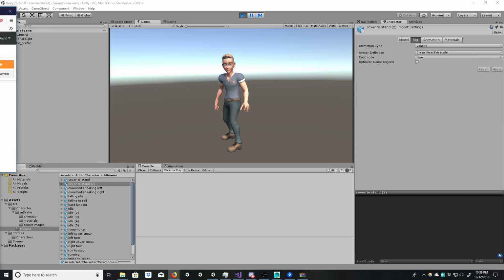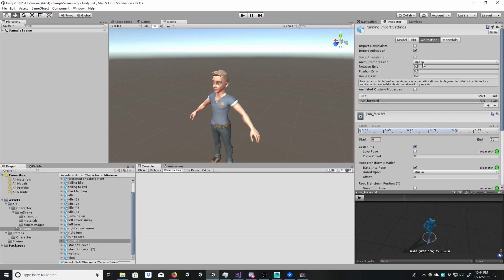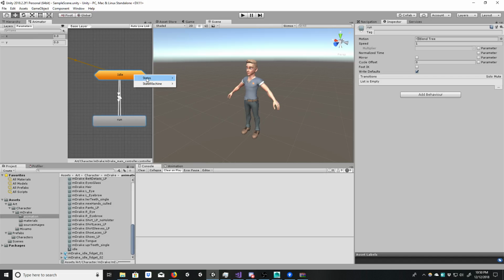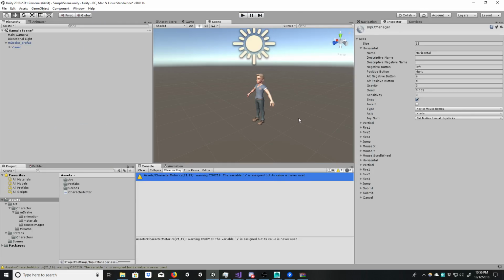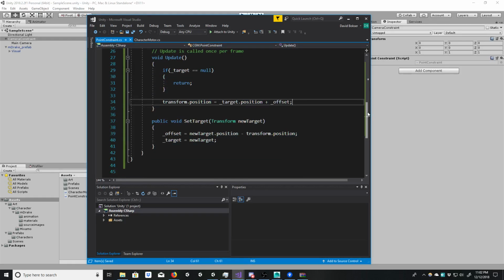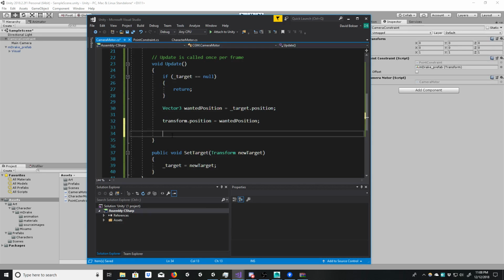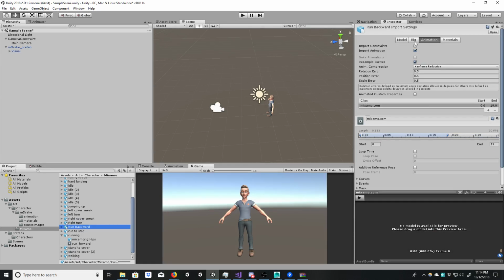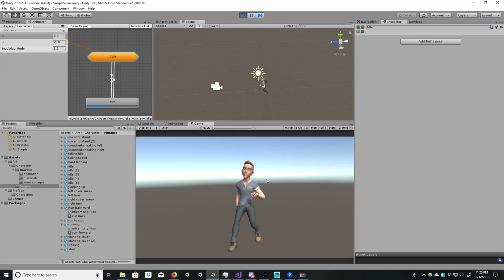Making a Unity Character Package livestream 002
We're creating a character package and maya to unity pipeline and livestreaming the process, so join us.